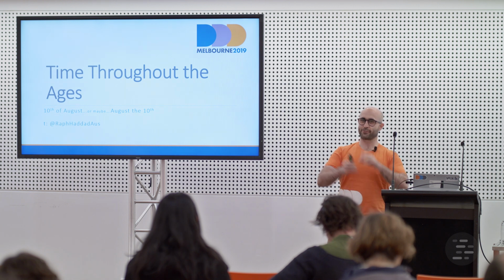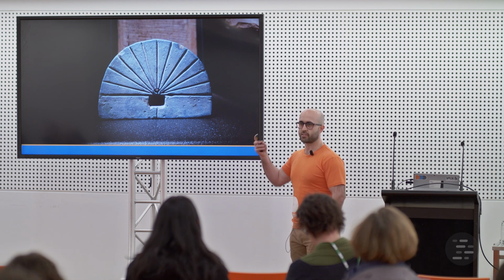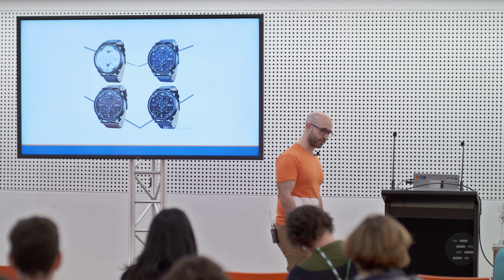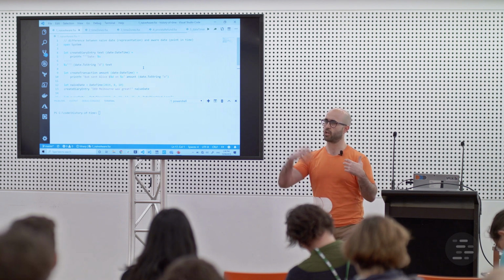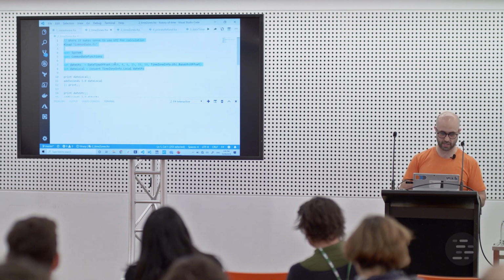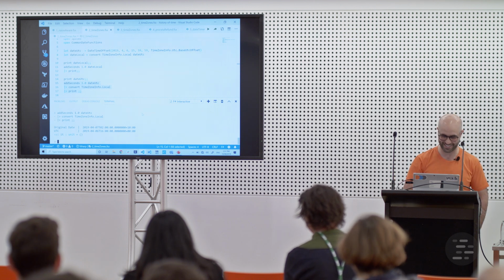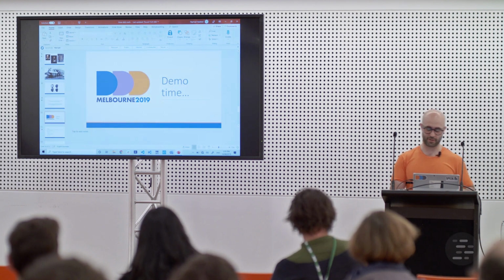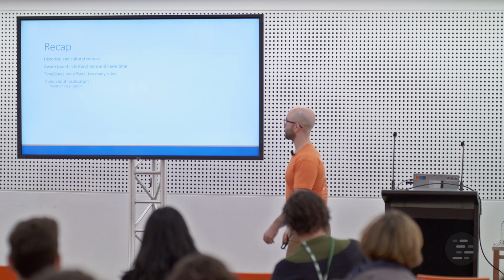Time Throughout the Ages - Raphael Haddad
From the Junior Dev track at DDD Melbourne 2019!

What is time and why has it caused so much pain to modern day developers? To really answer this question we'll need to look at time from a historical and cultural perspective. We need to go back in time to understand it's developments and how it came into being as we know it today.

Join me, as we discover why it's so hard to deal with time, talk about scientific advancements of time, learn a bit of history, discover some old cultures, see some weird coding examples, and finally talk about best practices so we can avoid future headaches.